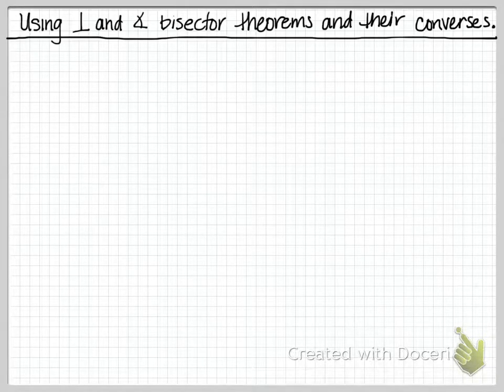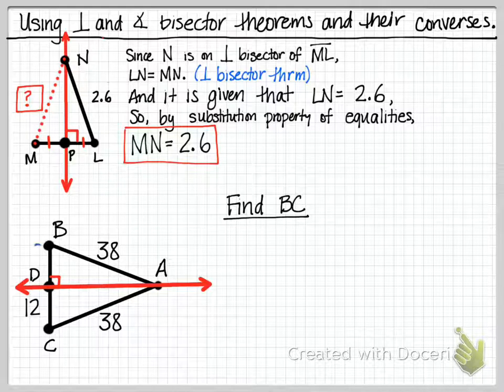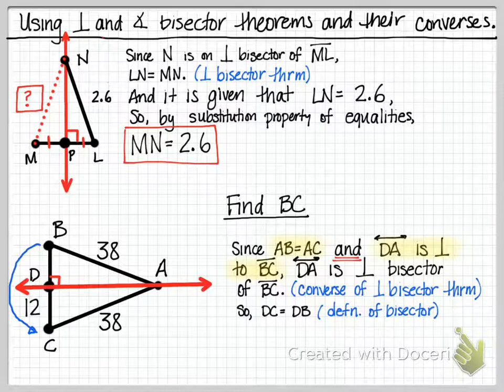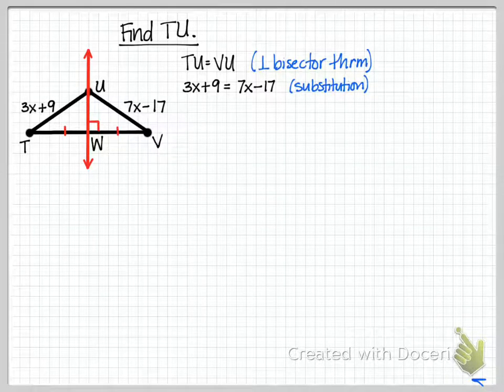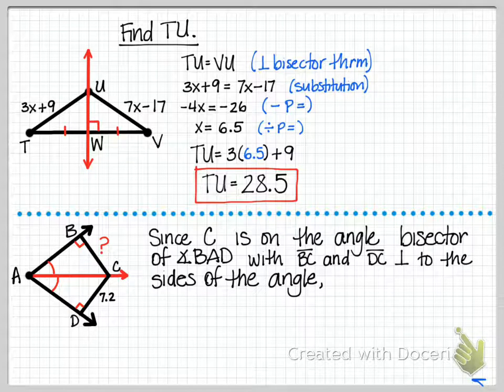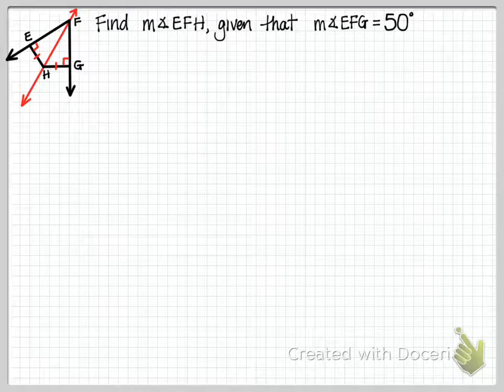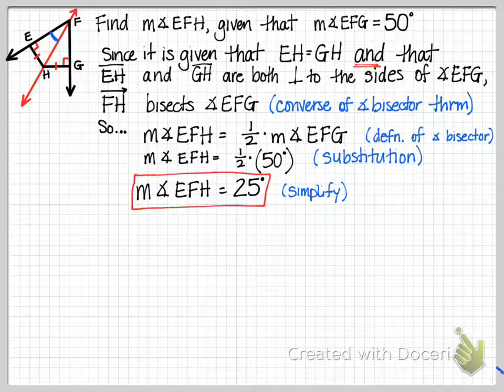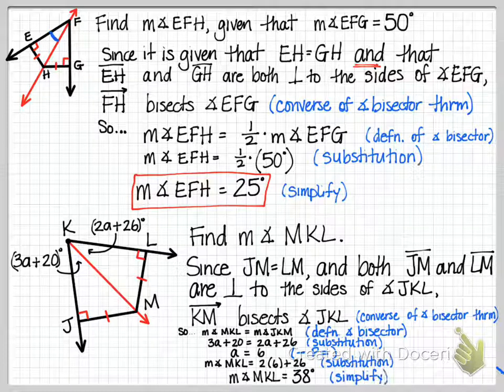geom 6 Examples of bisector thrms